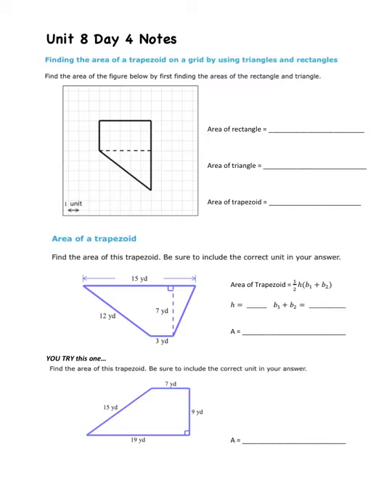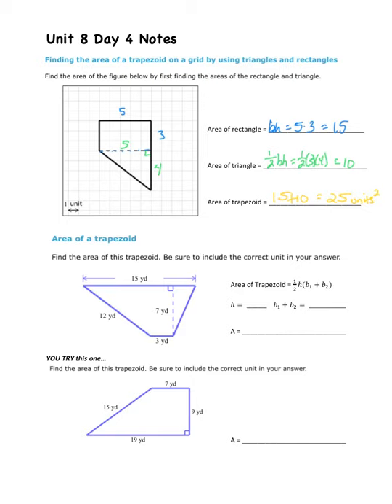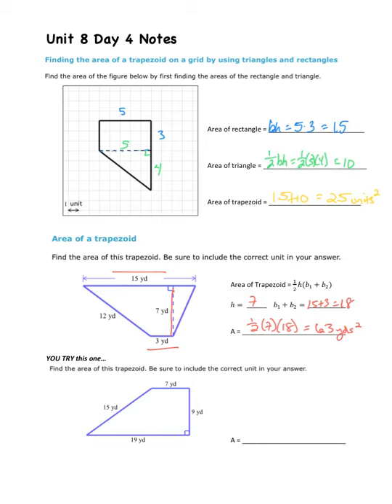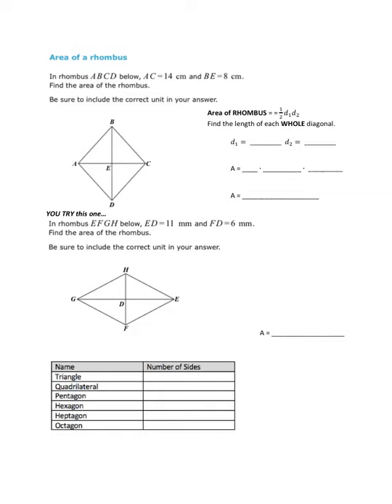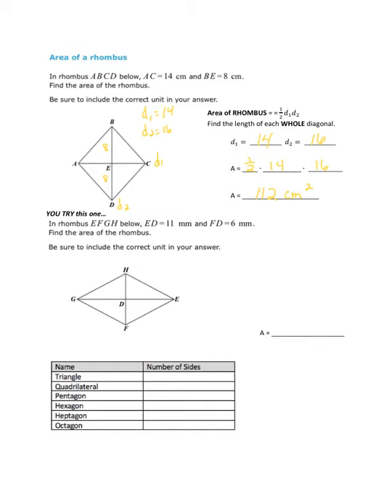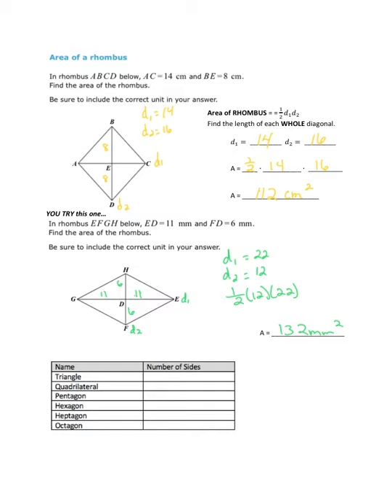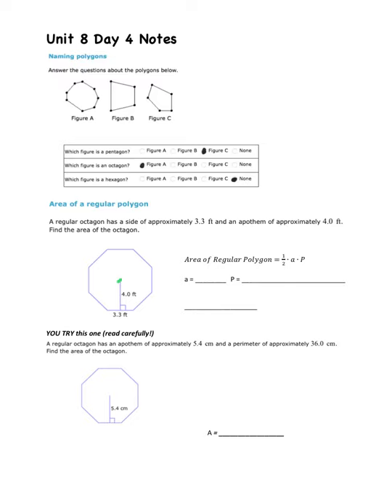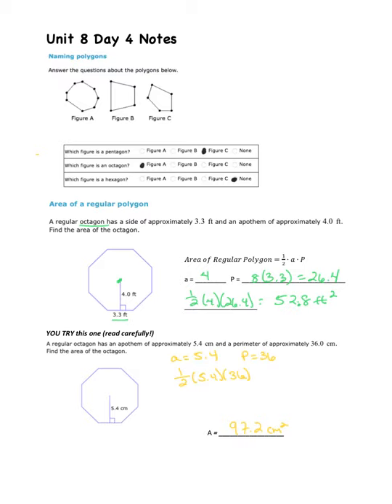Geometry-Perimeter, Circumference, Area (Unit 8) Trapezoids, Rhombi, and Polygons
Finding area of other shapes and introducing the Apothem. This project was created with Explain Everything™ Interactive Whiteboard for iPad.